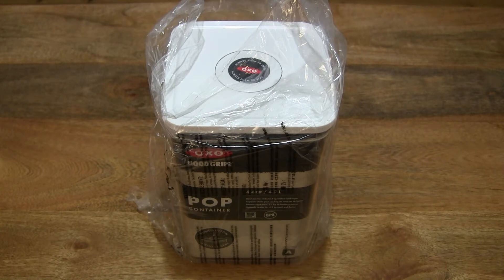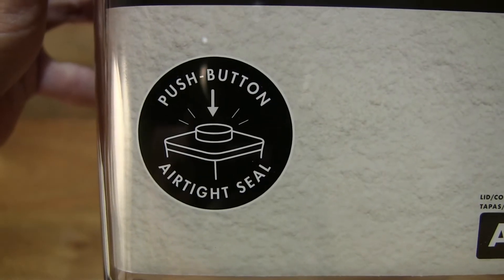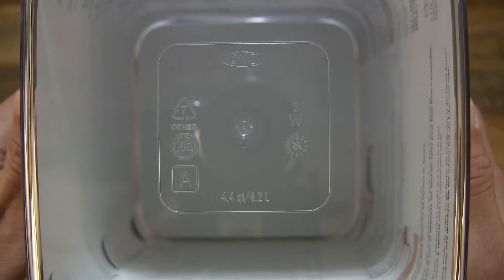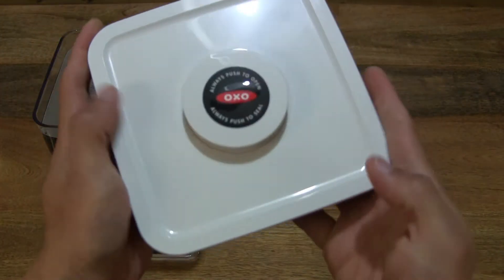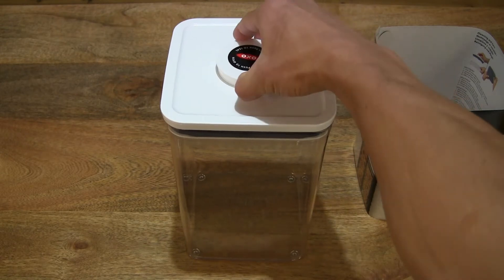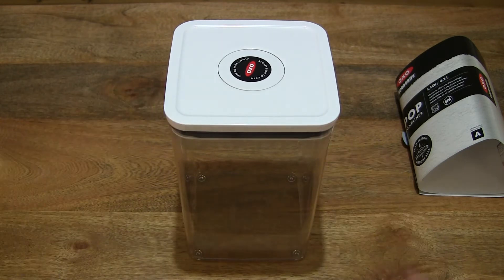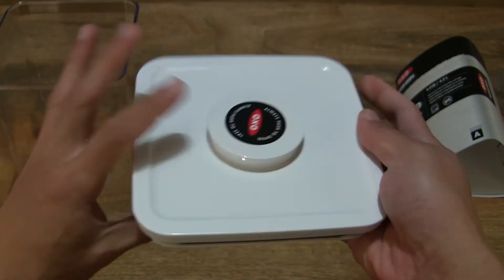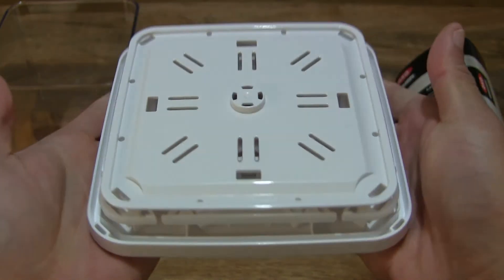OXO Good Grips POP Big Square Medium - 4.2l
Unpacking the OXO Good Grips POP Big Square Medium - 4.2l. A closeup look, test, disassembly, and reassembly of the modular clear BPA-free plastic food storage container with white push button airtight sealing lid. It is BPA free and is dishwasher safe. @oxo

OXO Good Grips POP Container Update, Airtight, Stackable Food Storage for Flour and More, 4.2 Litre, Transparent, 11233500UK

Chapters:
0:00 Product packaging
0:08 Removing clear plastic bag product packaging
0:39 OXO Good Grips POP Big Square Medium - 4.2l
6:16 User guide and literature
7:38 OXO Good Grips POP Big Square Medium - 4.2l
10:24 Disassembling the lid
12:01 Reassembling the lid
13:16 OXO Good Grips POP Big Square Medium - 4.2l